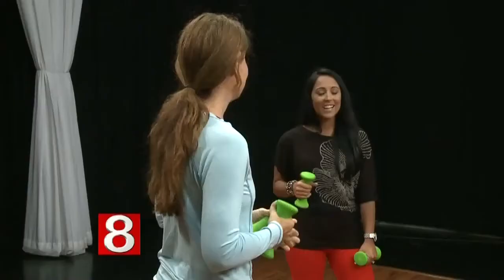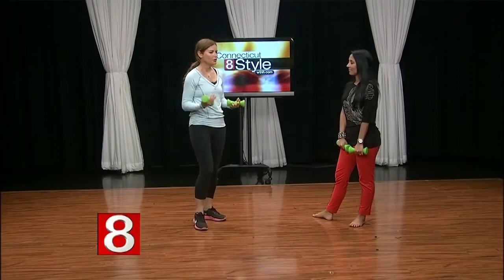Tone from Head to Toe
Fit Pro, Ellen Barrett, was in the studio showing us how to use light, handheld weights to get fit and toned from head to toe.